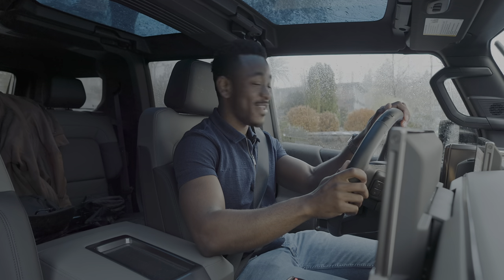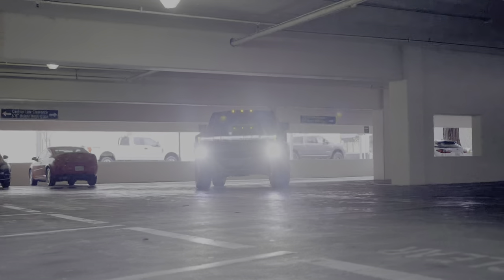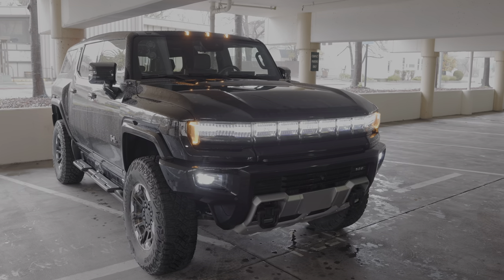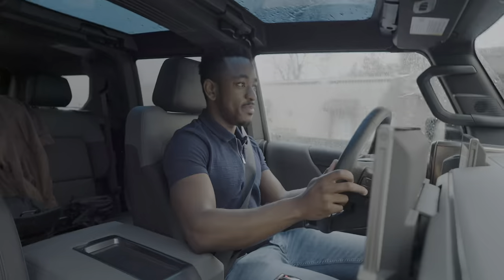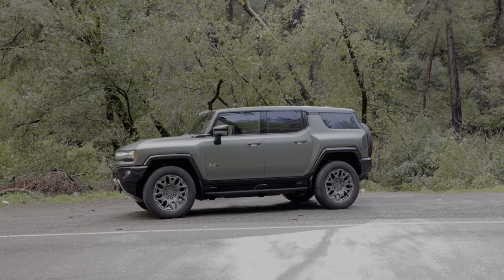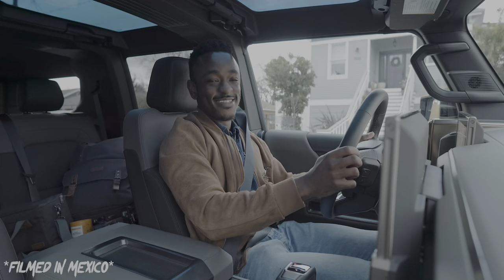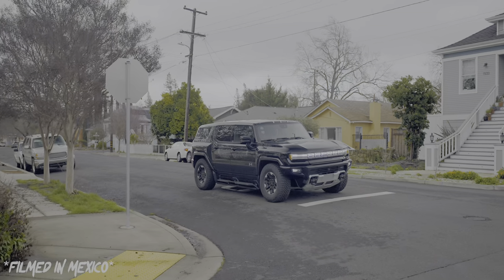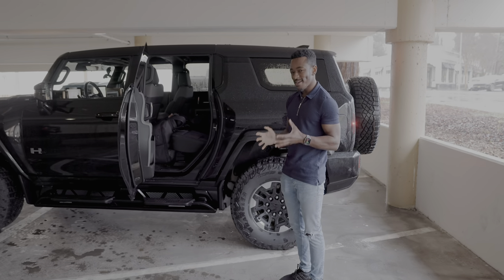2024 Hummer EV SUV First Drive - Does Size Matter?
Miles and @OriginalDante go through a 300-mile experience of the new Hummer EV SUV! Lots Crab walking, launches, and a WHOLE lotta rain.